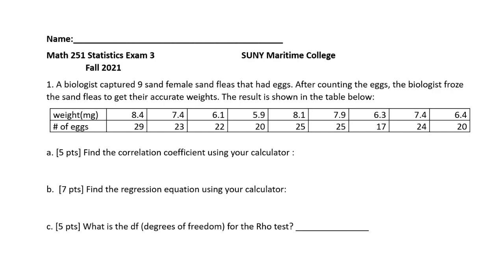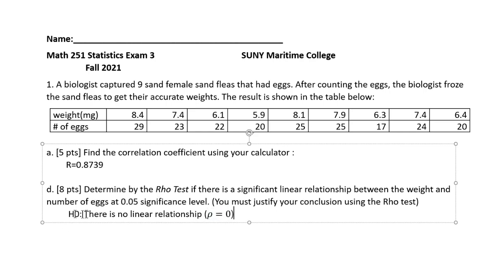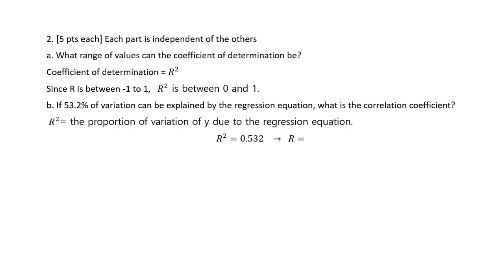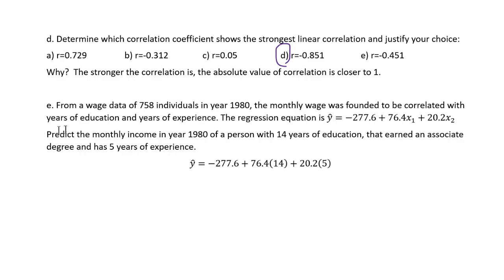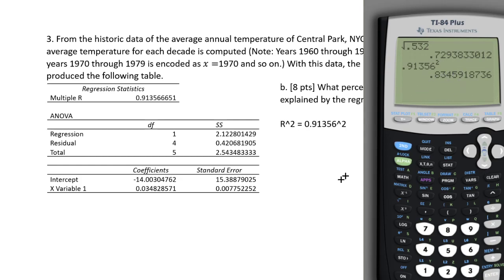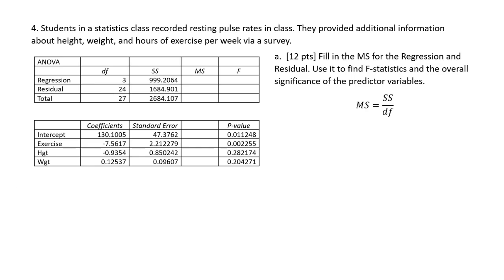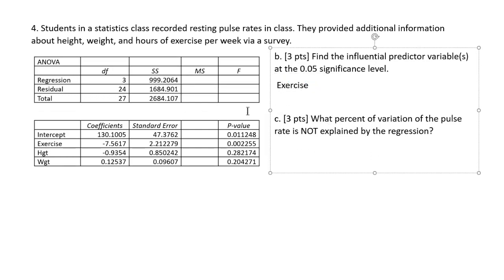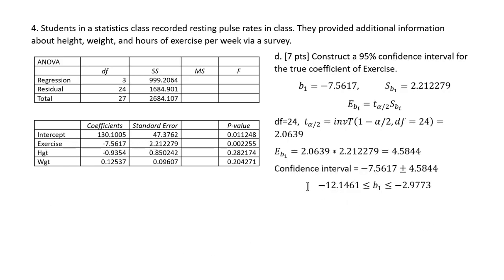Intro to Statistics Exam 3 walk through